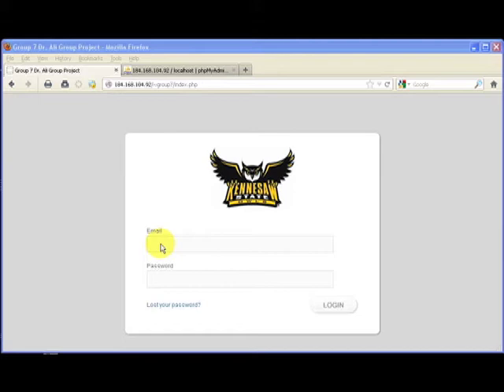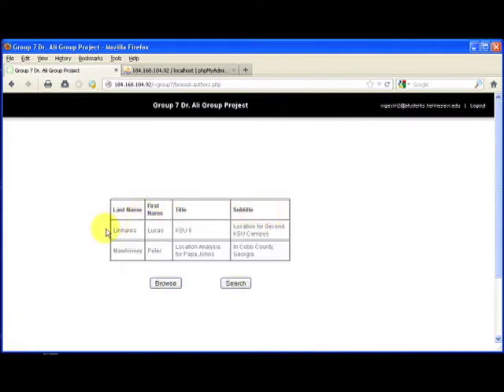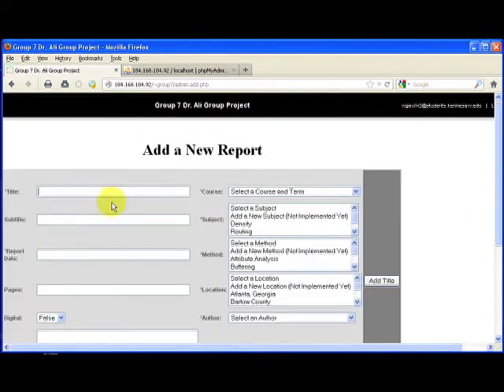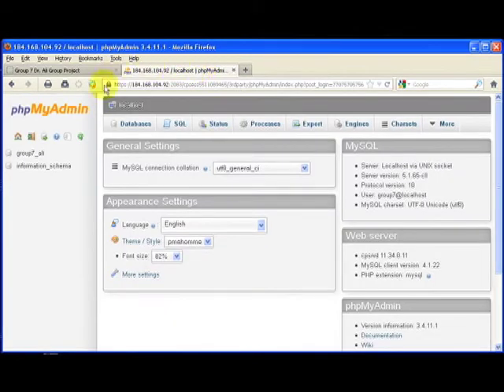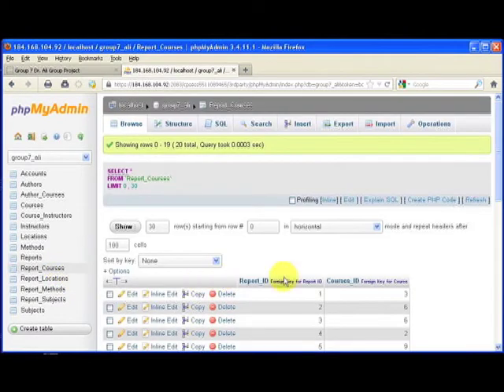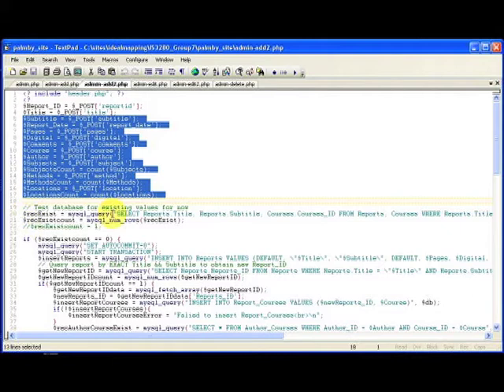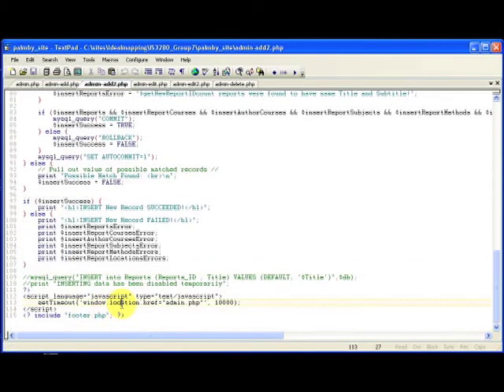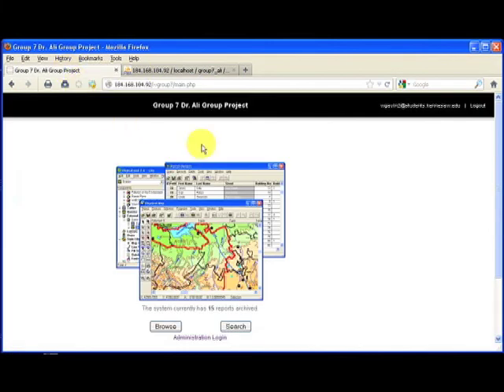IS3280 Final Presentation (Video Tutorial)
Kennesaw State Unversity's IS3280 (Database Management) Final Presentation of Group Project. This application directly benefits the Geography Department's and can be used for other departments within the Social Sciences for cataloging and making available all student reports performed throughout any semester.